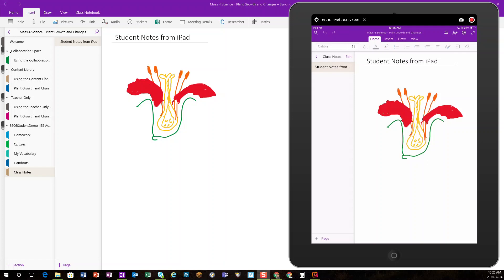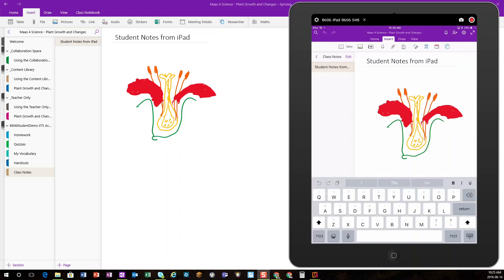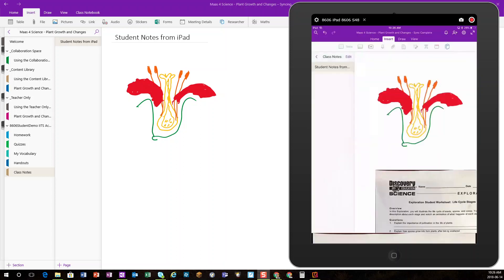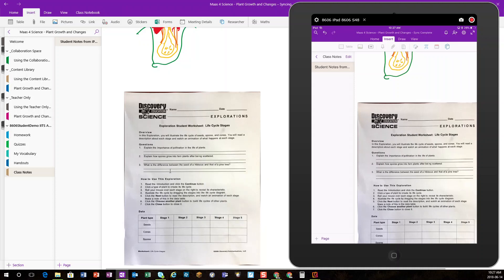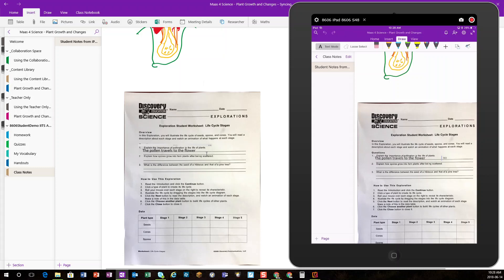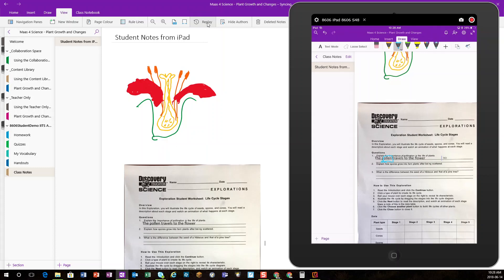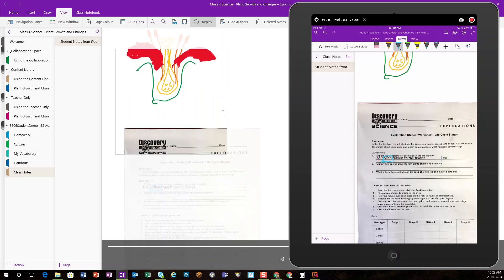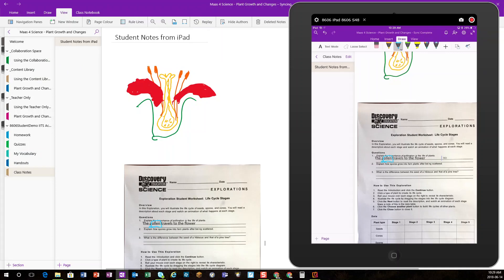Students Adding Content From Devices into OneNote Class Notebook and Teacher Replay Feature